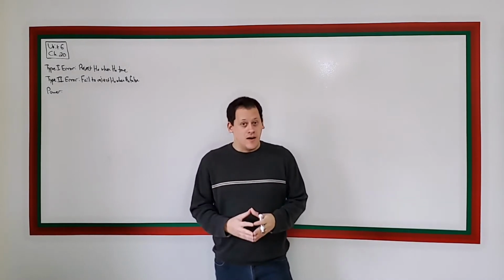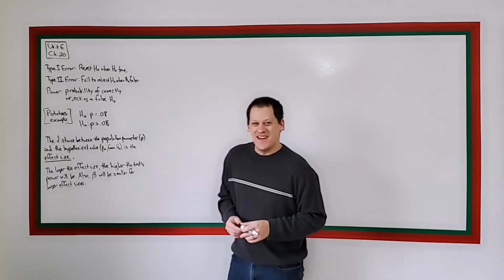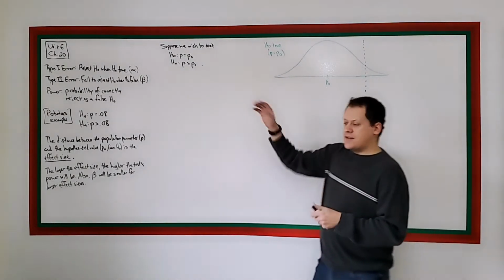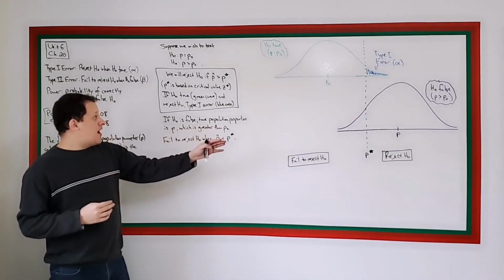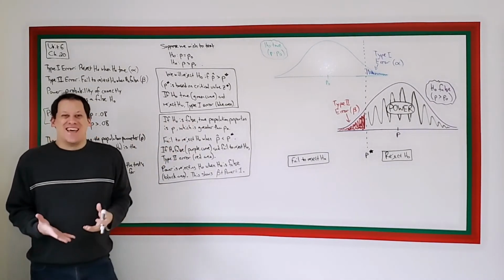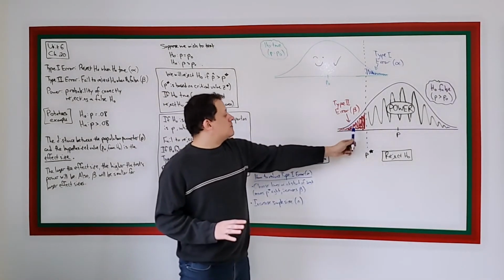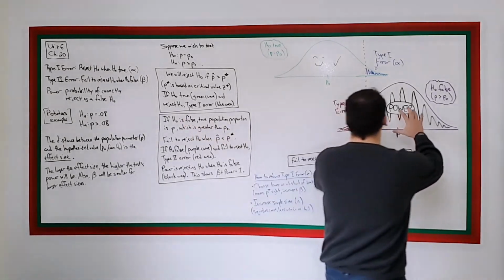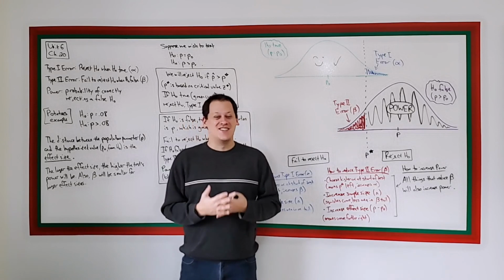AP Statistics Unit 6 Part 13: Putting It All Together: Type I Error, Type II Error, and Power